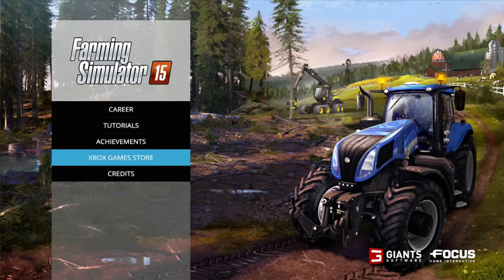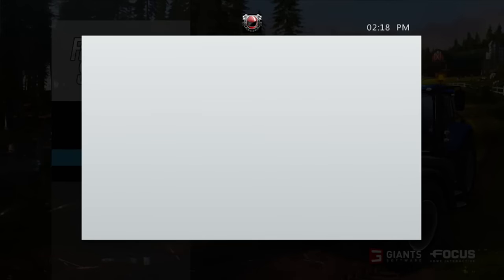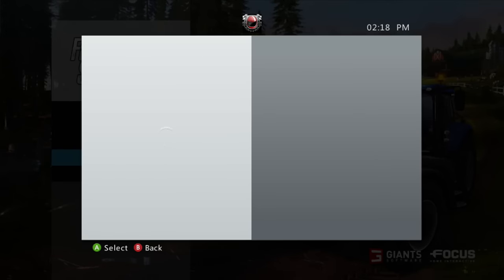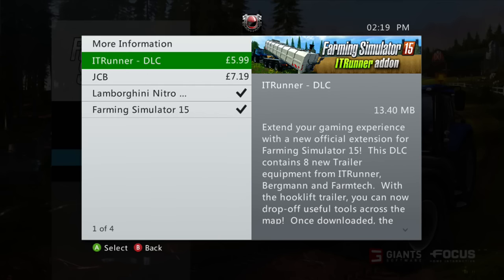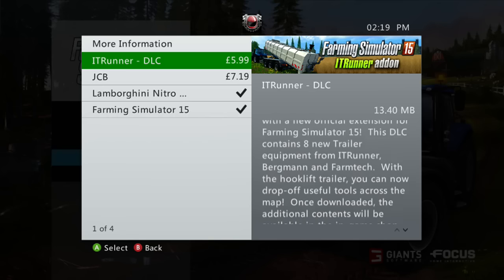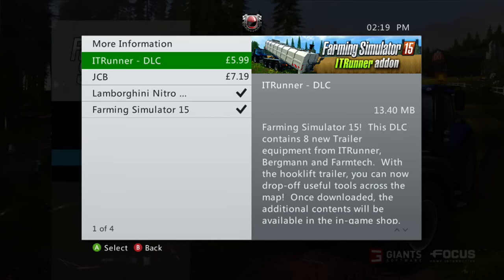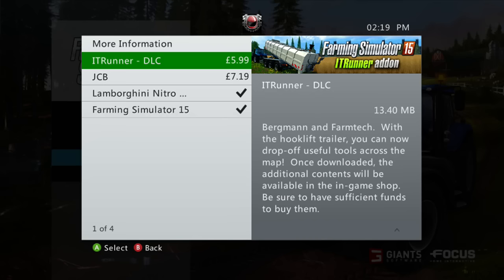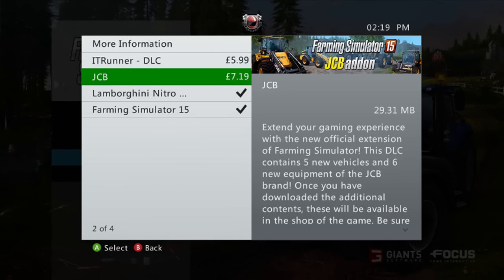Farming Simulator 15 (XBox 360) Dlc News JCB + I.Runner out now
little vid to let you know that the Jcb AND I runner dlc are out now and can be downloaded from the xbox store , they should be the same as the pc so here is the link to the pc dlc pages if you want to have a look before you buy

donations info : If you would like to donate big or small to the channel inbox me on youtube or my facebook page and will sort you a link out for paypal , all donations will be put back into the channel for updating equipment and dlcs/betas and new games and giveaways, cheers guys and girls :)